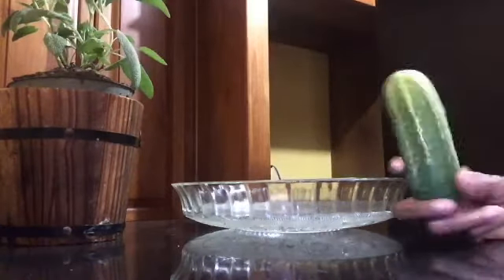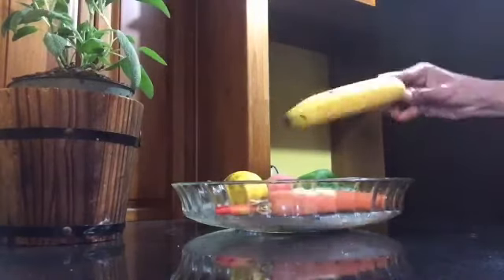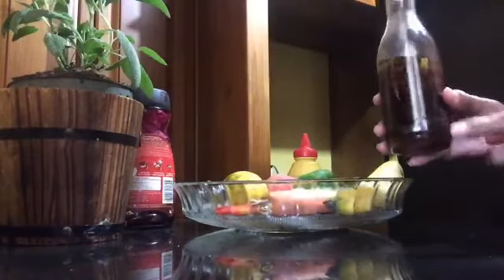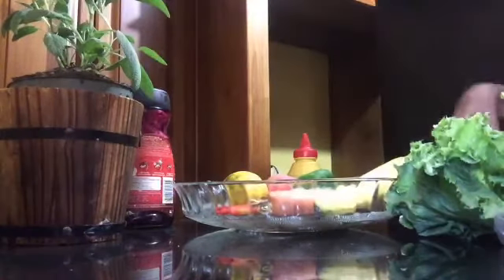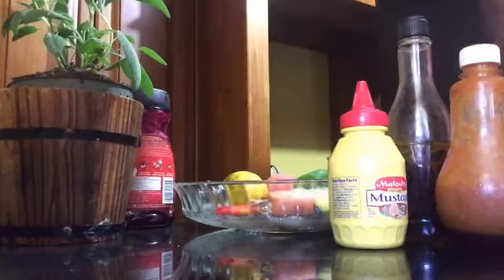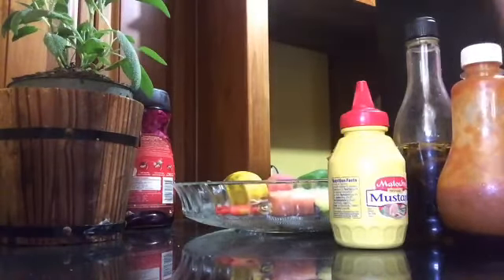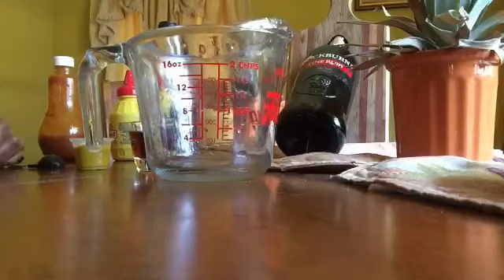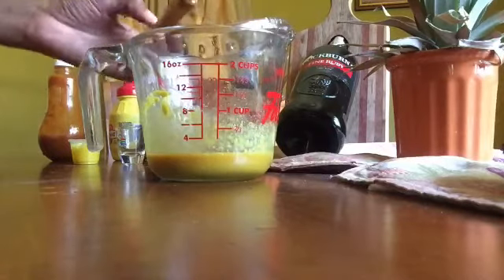Fresh Salad With A Caramel Vinaigrette